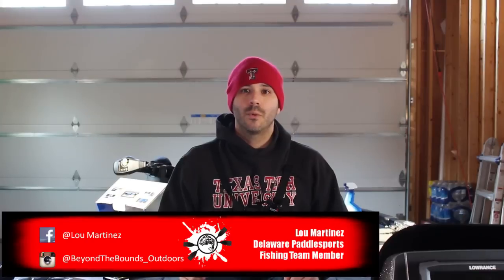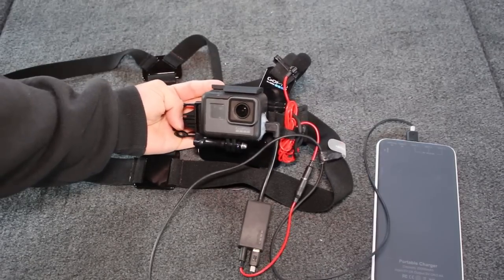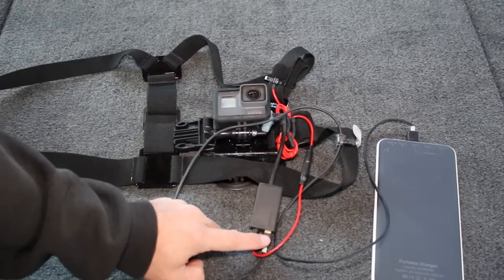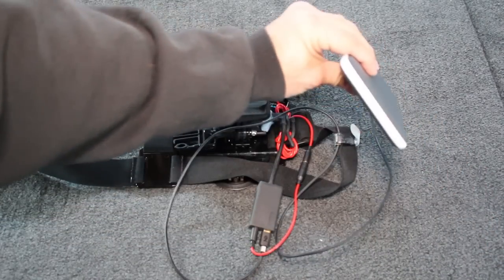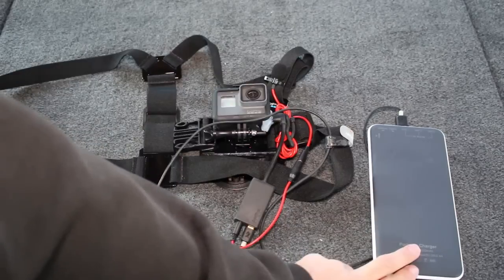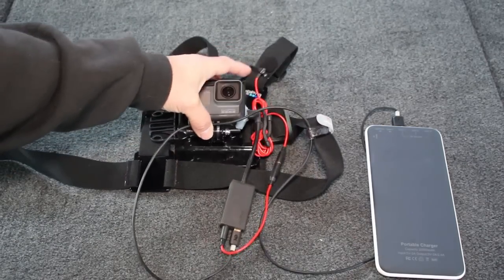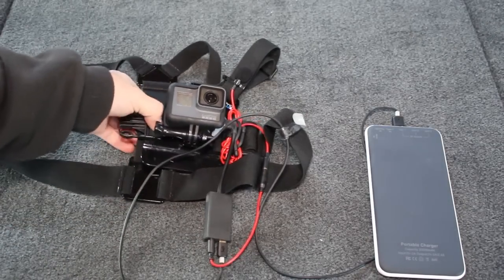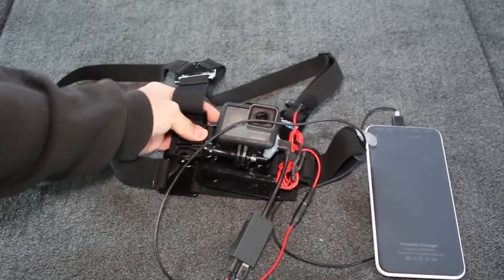The Best GoPro Chestie Setup for Fishing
I did this video to help out fellow creators who love fishing and filming. I recommend taping all of the audio connections so you don't knock them out on hooksets. This will help you film and bring a better sounding content to your audience. You can use Macks silicone wax earplugs to waterproof this setup.

This Setup:
Gopro hero5
GoPro combo cord
USB-C to USB (whatever the battery accepts) one side must be USB C
Gopro chesty mount
Lavier mic
Battery Bank (not the exact one but close)
Macks Wax

2017 Skeeter ZX250
how to catch bass on lakes
how to catch bass on ponds
how to catch bass in rivers
Kayak bass tournaments
Kayaking for beginners
Fishing challenges
Fishing videos
Kayak Camping Videos
Plastic Worm Fishing Techniques
Kayak Fishing Setup
kayaking gone wrong
kayaking fails
funny kayaking